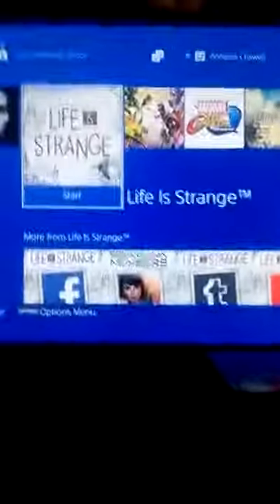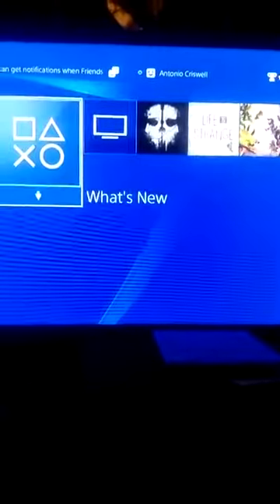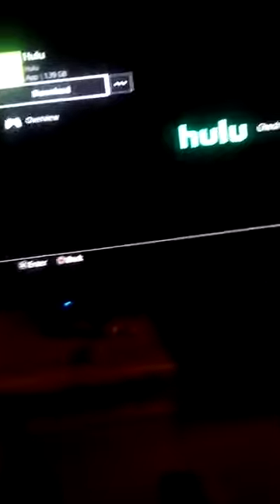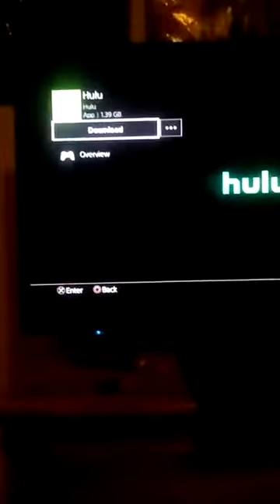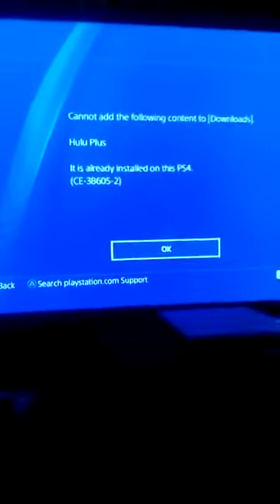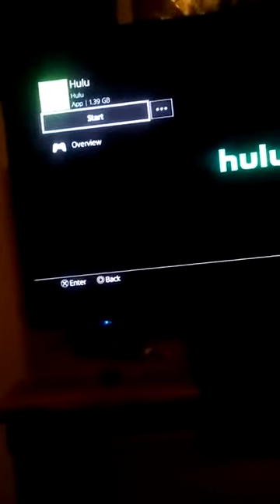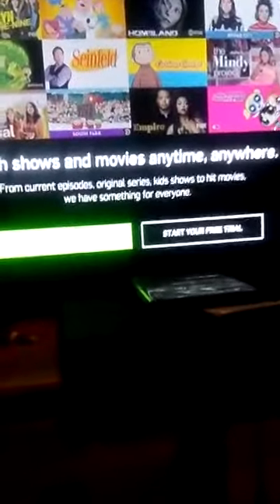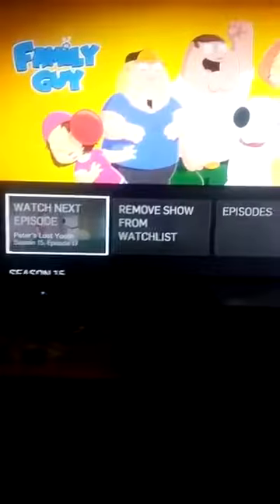How to Unlock Games And Apps PS4 GameShare For Other Users (2022)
Unlock ps 4 and 5 game sharing  and apps.